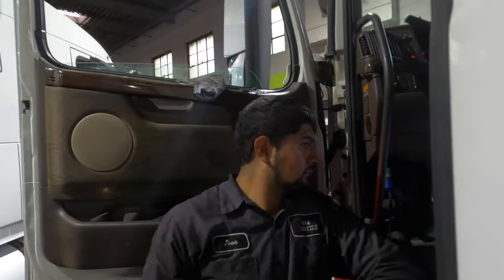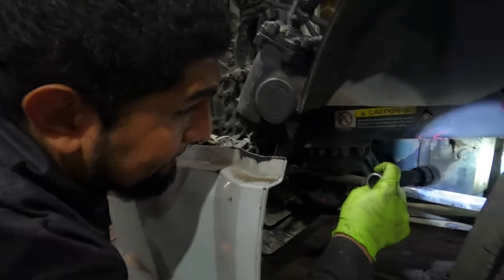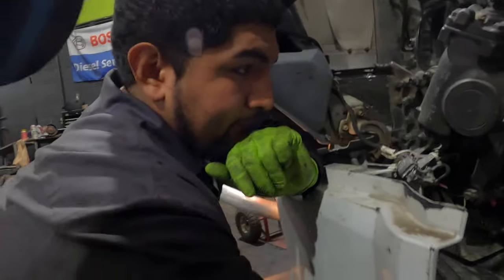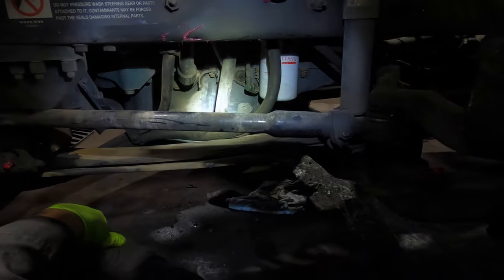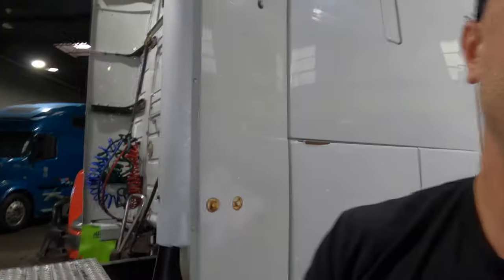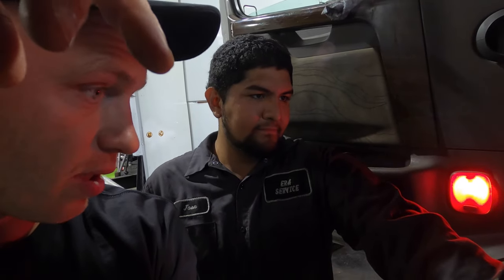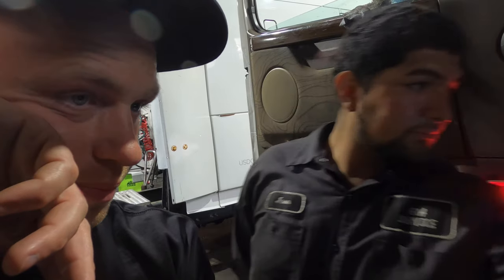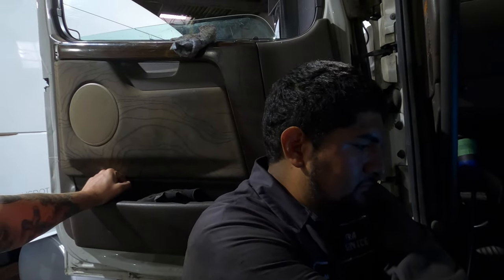Jake brake issues? Check this first.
Hey Truckers! D13 2013, with 900,000 miles and the customer brought the truck in because the Jake Brake is not working. Tune in as Jose takes a look at the truck for the first time to diagnose the issue, and discusses other common causes for this repair.